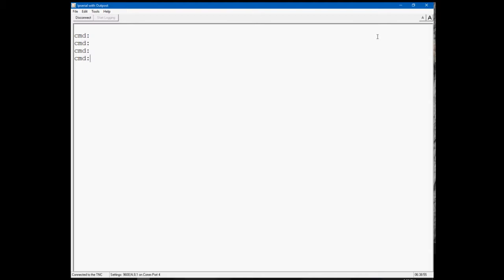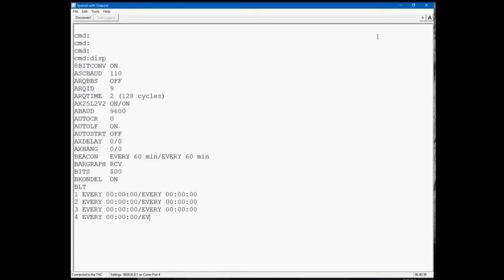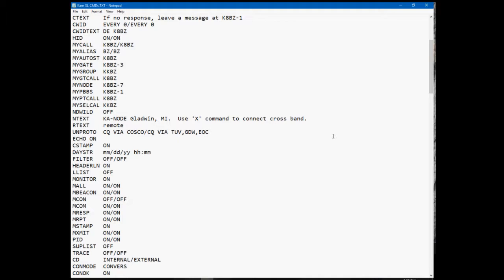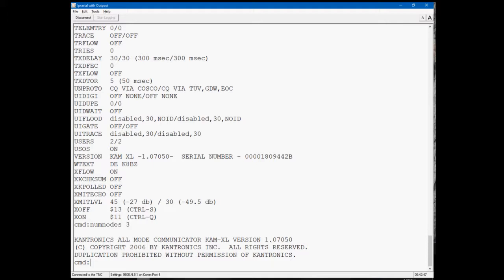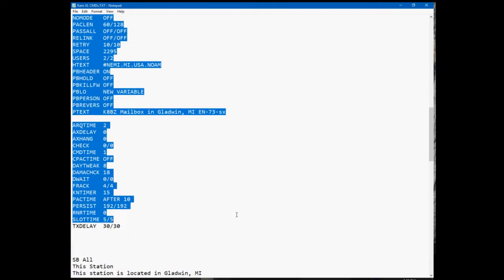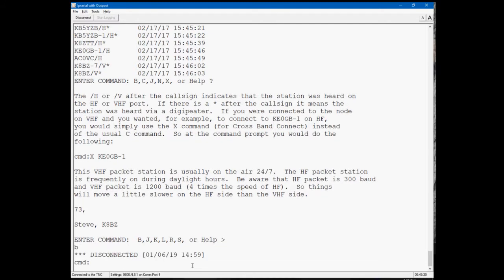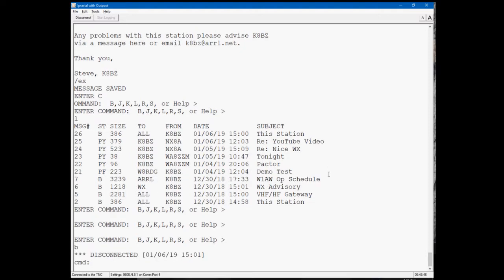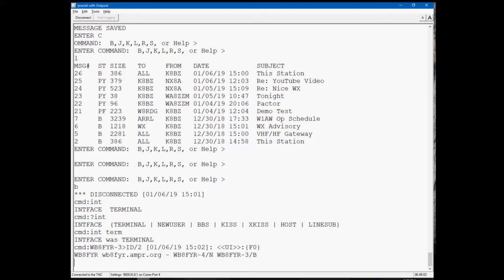Restoring Command Set to Kantronics Kam XL TNC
Some Kam XL TNC's spontaneously reset to the factory default command settings.  This video will show you how the command set can be saved and restored with a copy and paste operation.